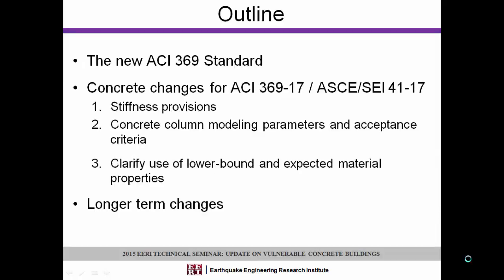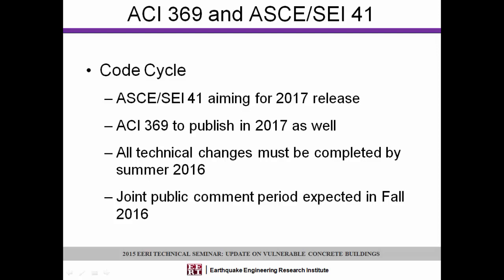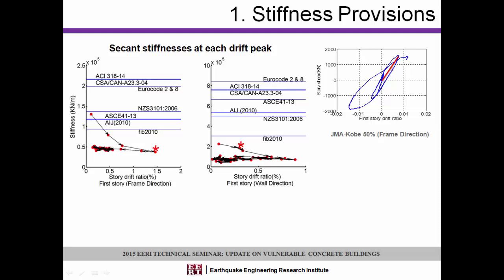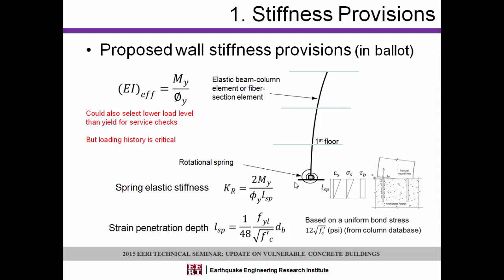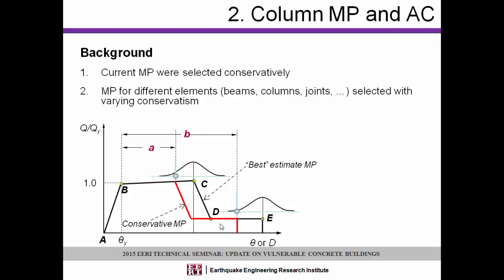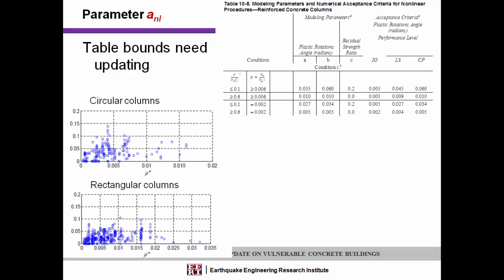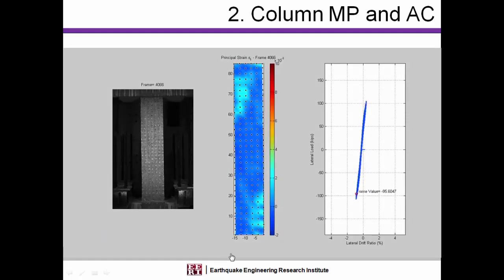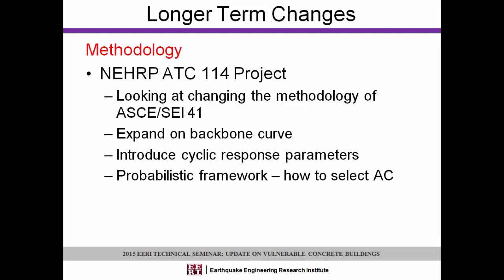Upcoming Changes to ASCE 41 - Update on Vulnerable Concrete Buildings (4 of 7)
Presented by Wassim Ghannoum, University of Texas at Austin.

This presentation was part of the 2015 EERI Technical Seminar Series: Update on Vulnerable Concrete Buildings: What You Need to Know and Where Should We Go from Here? (Seattle, 11/03/2015)

Numerous earthquakes around the world have demonstrated that concrete buildings constructed before the implementation of modern building code provisions are among the most vulnerable to serious damage and even collapse. The speakers in this seminar provide updates on the status of ongoing efforts to reduce the risk posed by these buildings, and provide insight and appropriate actions to take.

Funding for the 2015 EERI Technical Seminar Series was provided under a cooperative agreement (EMW-2015-CA-00203-S01) with FEMA/U.S. Department of Homeland Security.